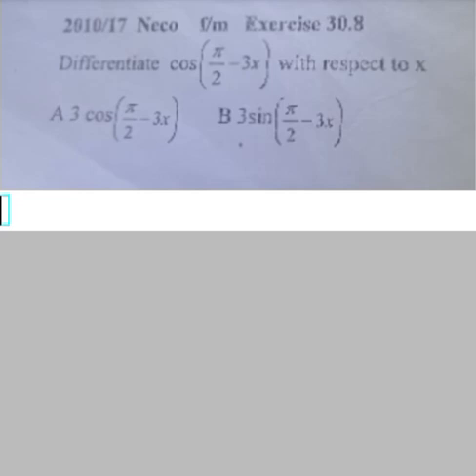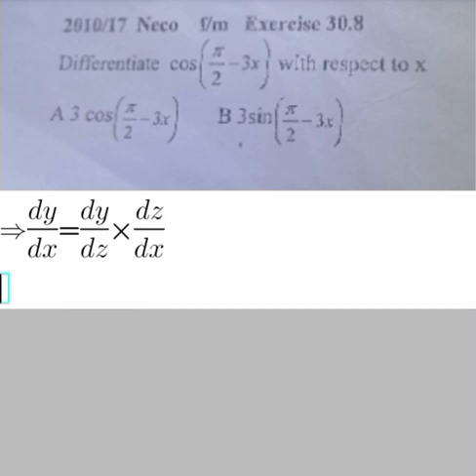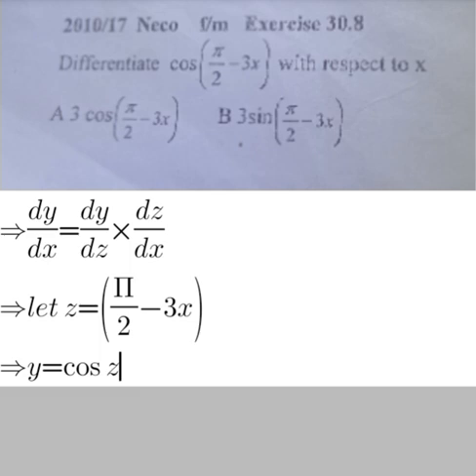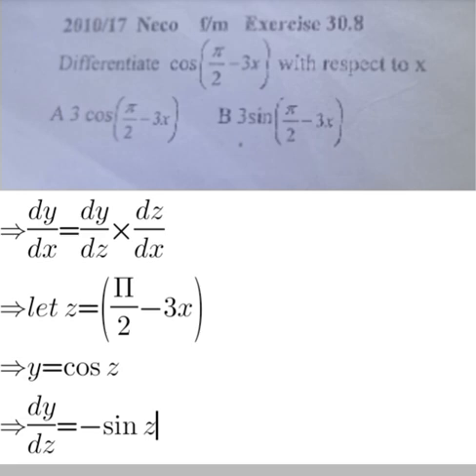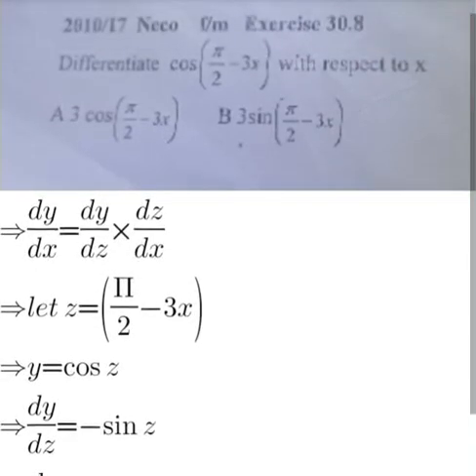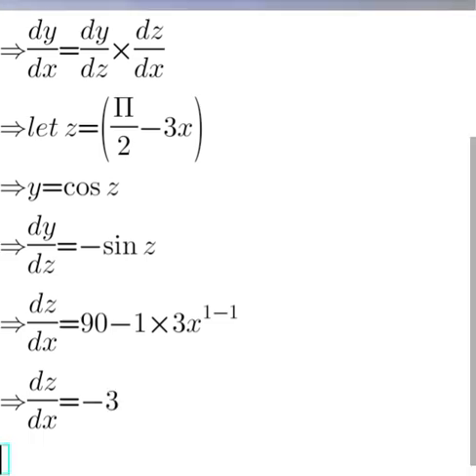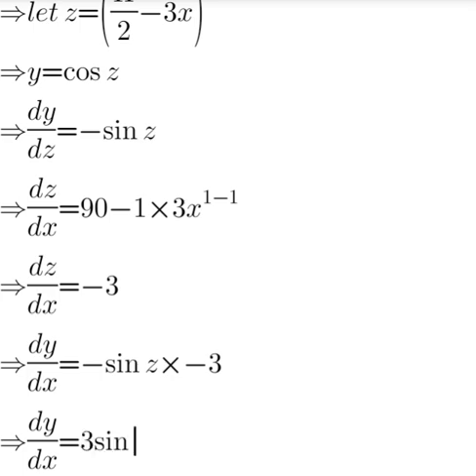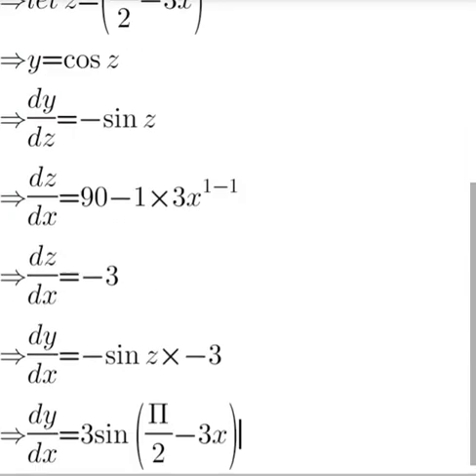Differentiate Trig Functions Like a Pro | Quick Calculus Guide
Struggling with differentiation in calculus? 🤔 Don’t worry — in this video, I’ll show you exactly how to differentiate trigonometric functions step by step. From sine and cosine to tangent, you’ll see how simple the process can be once you understand the rules.

This video is perfect for:
📘 Students preparing for exams (WAEC, JAMB, A-Levels, SAT, NEET, etc.)
📘 Anyone who wants to build a strong foundation in calculus
📘 Learners who want quick, clear, and straight-to-the-point math tutorials

By the end, you’ll be confident in solving similar differentiation problems on your own!